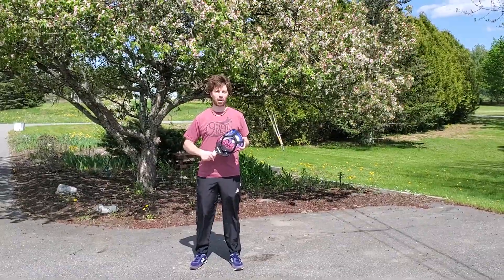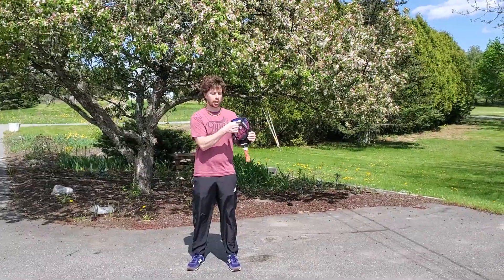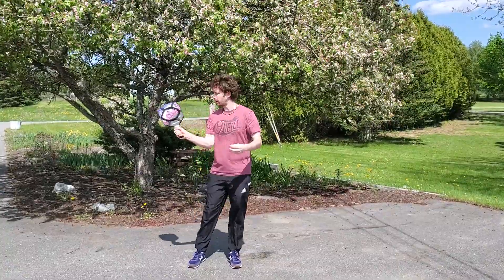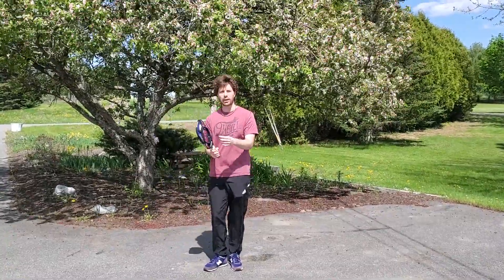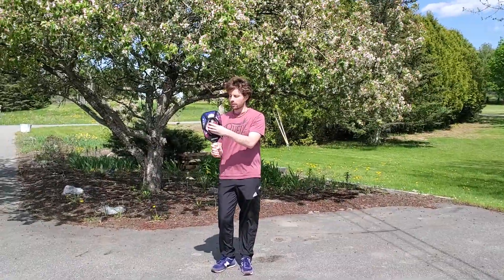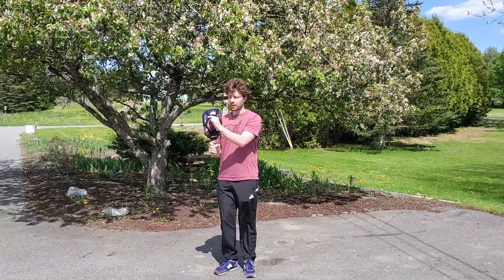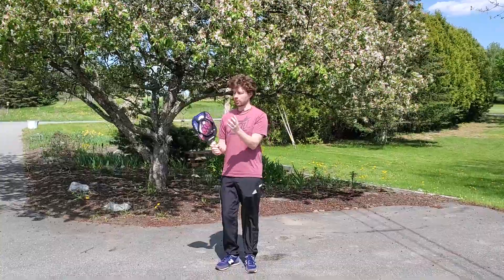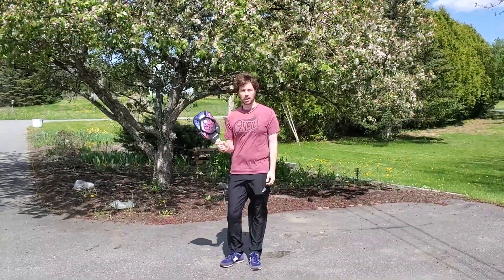How to use the Pickleball Sweet Spot Trainer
The best players have the best ball striking skills. Whether you call it the Point of Contact, Sweet Spot, or Center of Percussion doesn’t matter. Just know that most recreational pickleball players hit OFF-CENTER most of the time. Even at higher levels of play, off-center hits are the cause of the majority of errors. While it’s true that movement and balance contribute to this problem, along with “head shifting” in the middle of the swing. Yes, balance and a steady head helps players become good, and good players become better! But, it is not so easy to feel slightly off-center hits. This is the purpose of the Pickleball Sweet Spot Trainer --- “The first live-ball training aid that tells you when you hit off-center!”

HOW TO USE:

Slide it over any pickleball paddle in seconds.
Use it as a warm-up aid to help avoid arm injury since it adds resistance to your paddle.
Then just practice against a backboard, with a ball machine, or with a real partner. You can even play a whole practice match!
Alternatively, use the Pickleball Sweet Spot Trainer for just 10 hits to draw your focus to the Point of Contact (POC) and then remove it and try to maintain the same focus.
You will FEEL off-center hits as the ball will deflect off the “Sweet Spot Boundary Circle.”